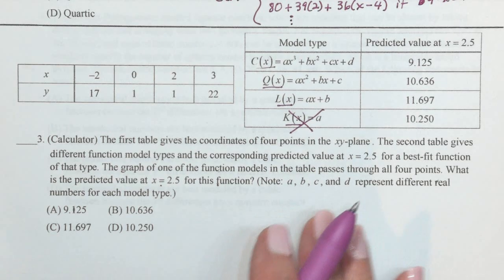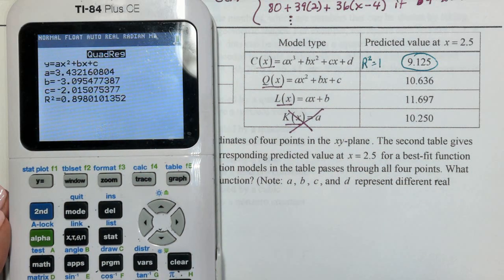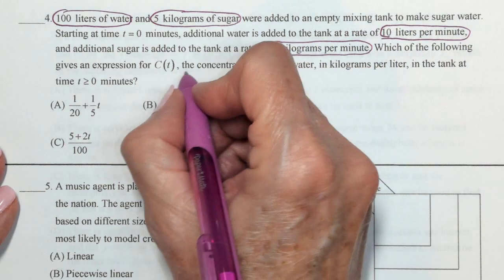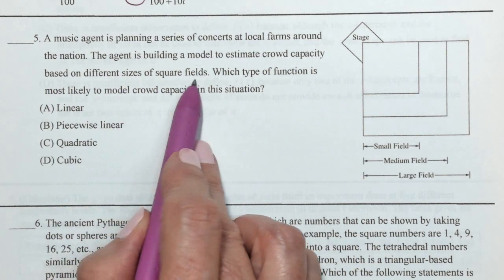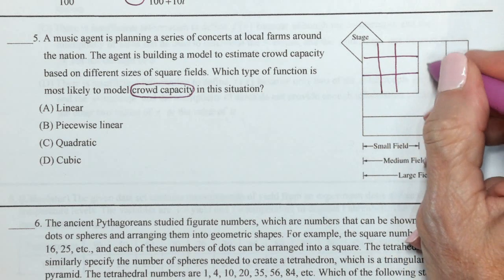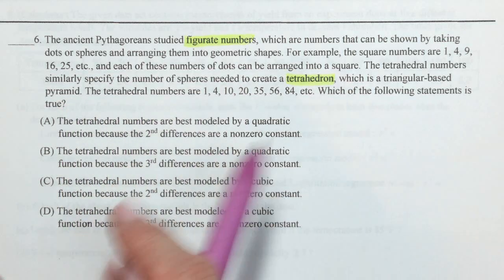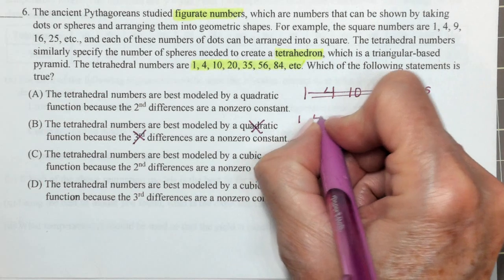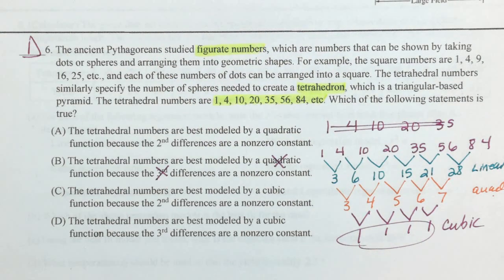Precalculus BC Unit 5 Wkst 4 #1-6